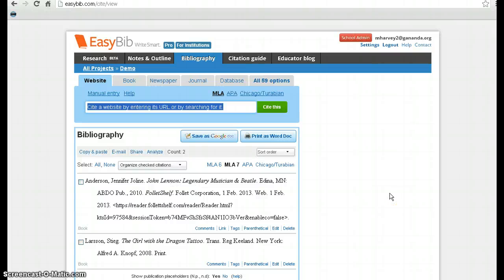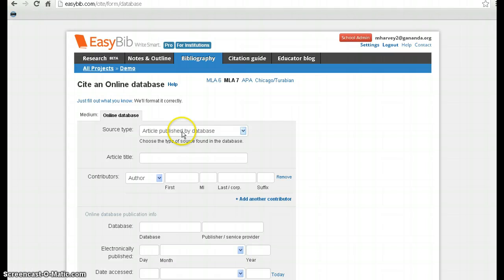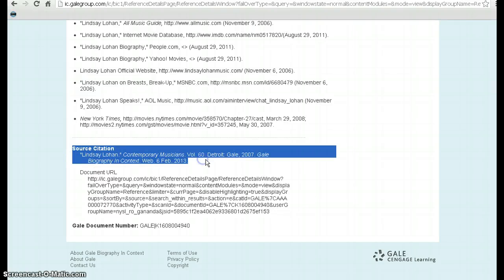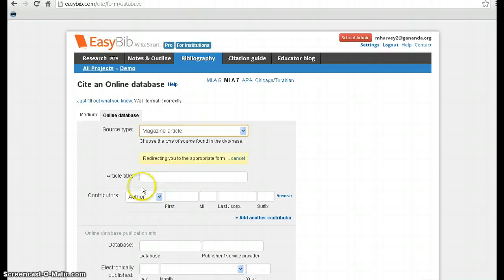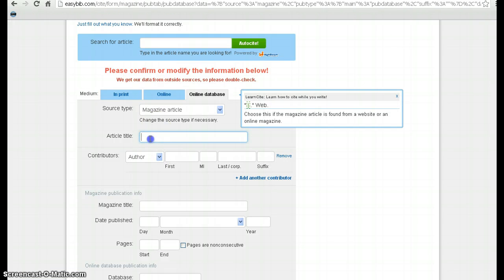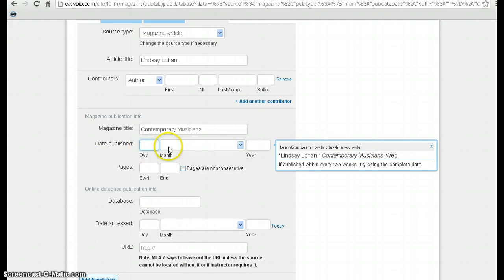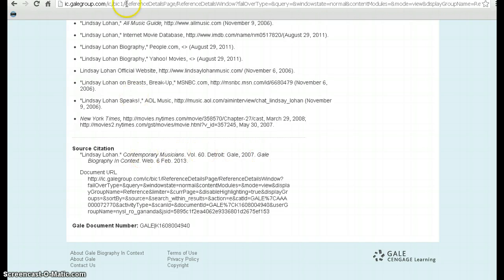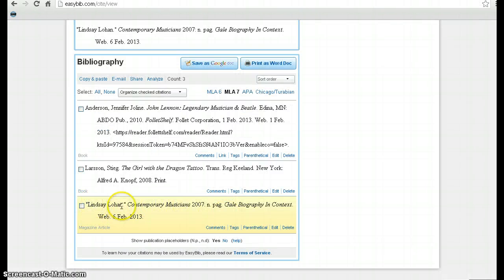EasyBib Database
How to cite a database article using EasyBib. Gananda HS Library